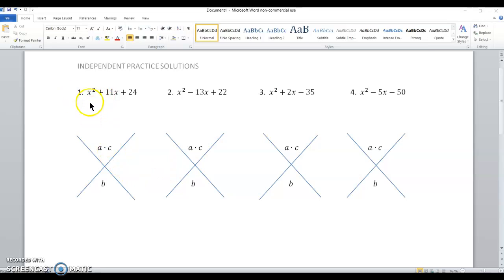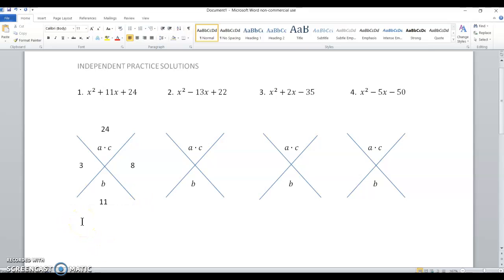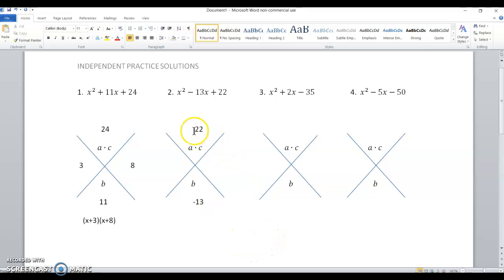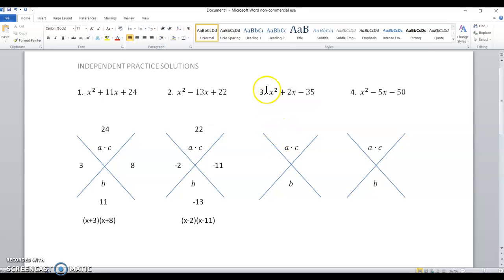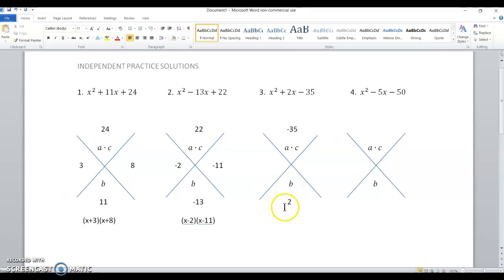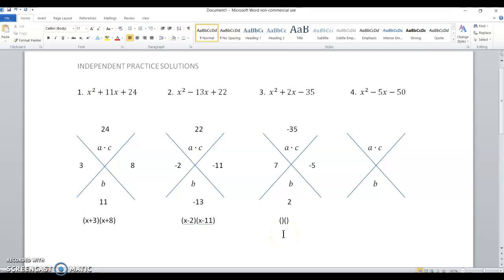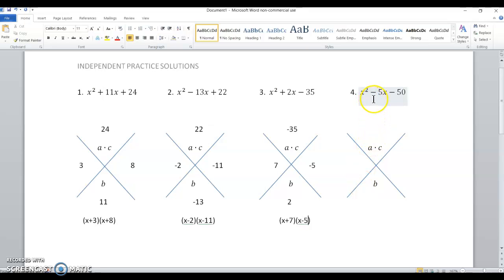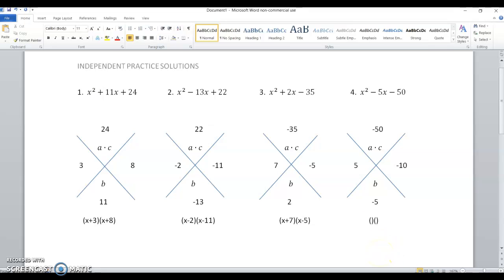Independent Practice Solutions